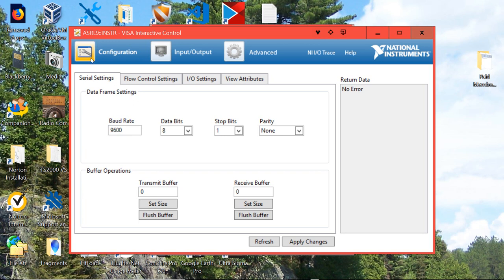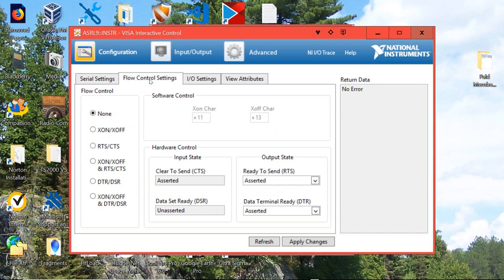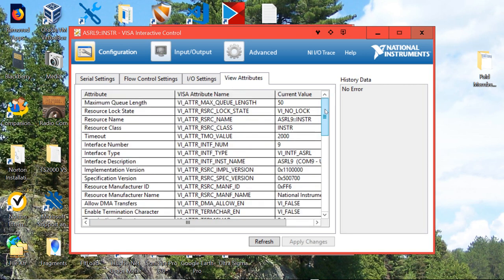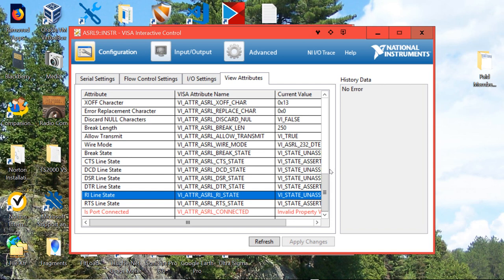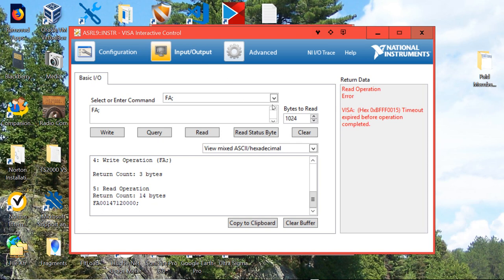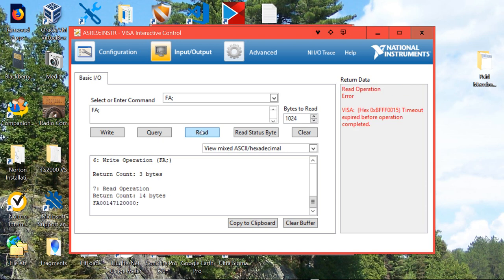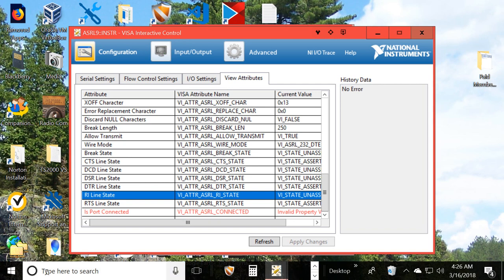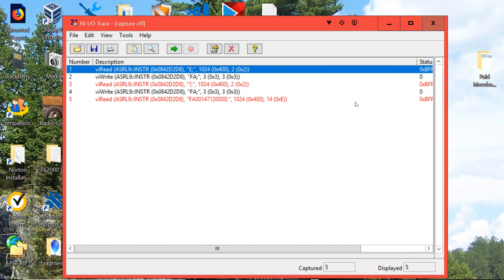NI VISA Serial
Serial communications timeout exception using NI VISA driver with an USB serial adapter.